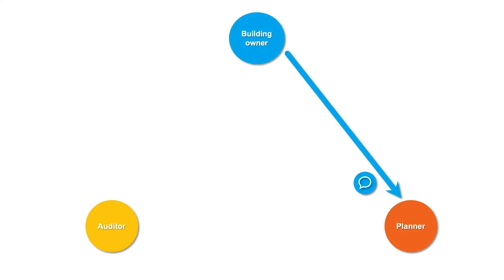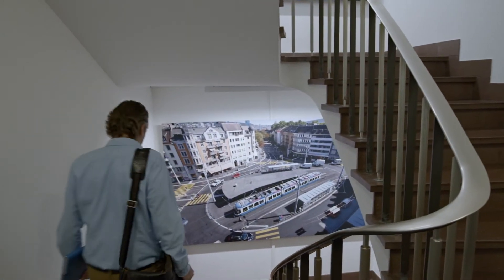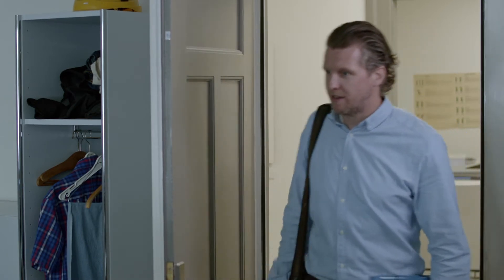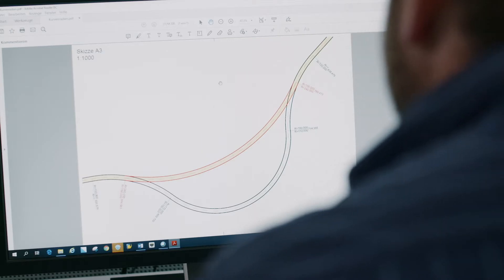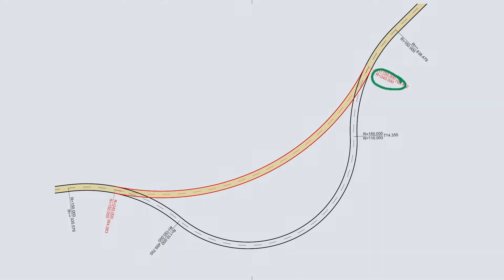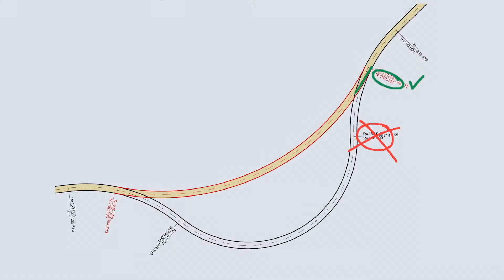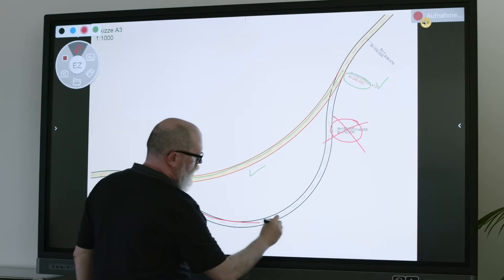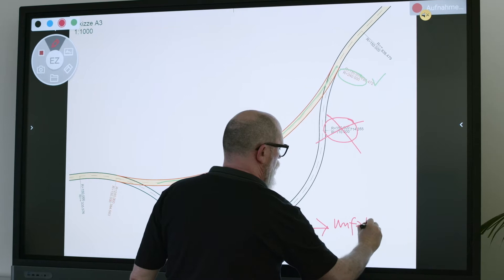Road Safety Audit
The RSA is used to identify safety deficits in the project planning documents when drafting the cantonal road infrastructure.